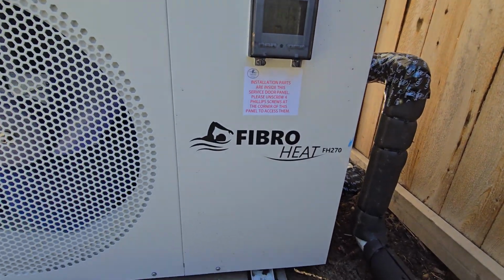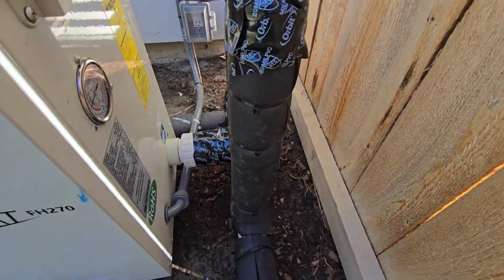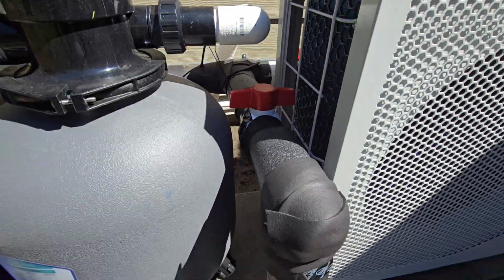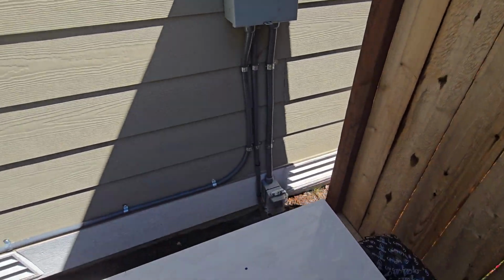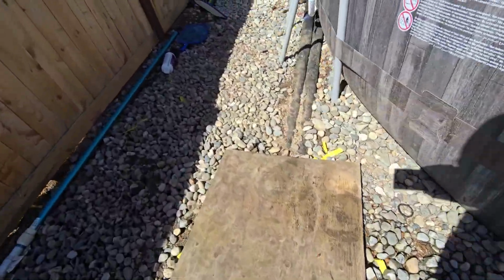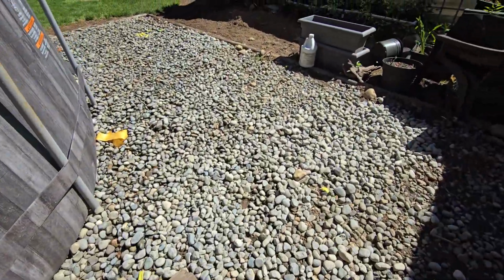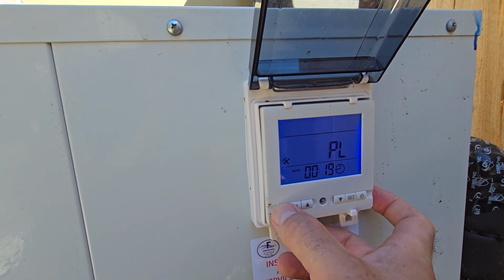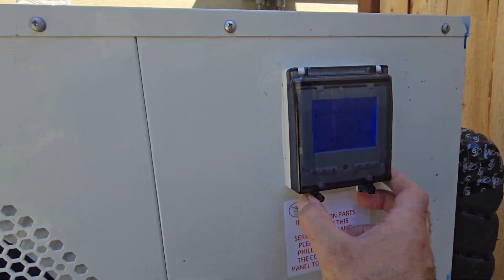Fibropool FH270 Installation with Aquastrong 3/4 HP Pump & Filter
Welcome to my latest video where I showcase the complete installation of the Fibropool FH270 pool heater, paired with the robust Aquastrong 3/4 HP pump and filter system.

In this detailed guide, I walk you through every step of the process to ensure your pool heating setup is efficient and effective.

Key Topics Covered:

Full installation process of the Fibropool FH270 pool heater.

Integrating the Aquastrong 3/4 HP pump and filter for optimal performance.

Using 1.5" PVC piping and insulation for improved efficiency.

Step-by-step instructions on setting the temperature for the FH270.

Detailed explanation of valve placements to ensure proper flow and functionality.

Important considerations for electrical connections and safety tips.

Whether you're a DIY enthusiast or a professional looking for insights on pool heater installations, this video covers all the bases.